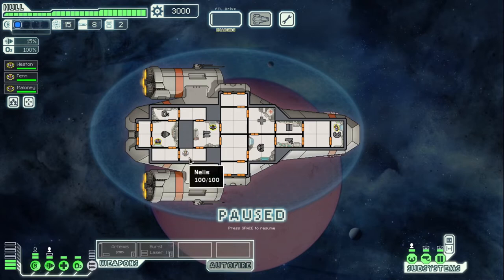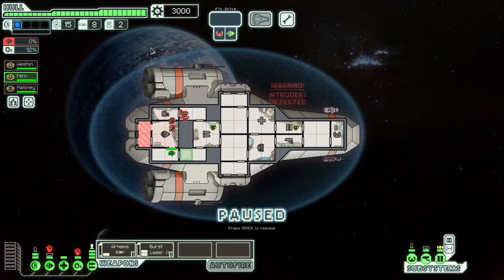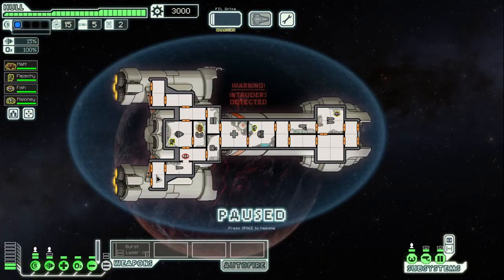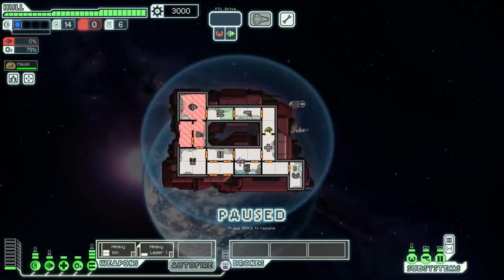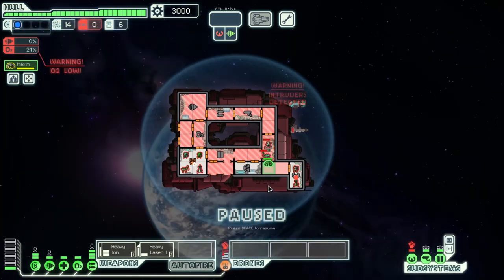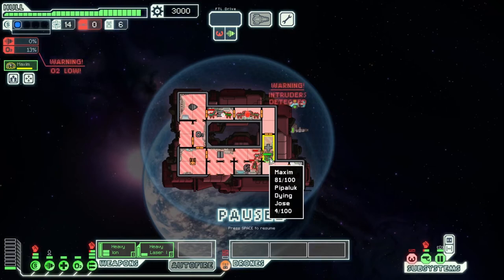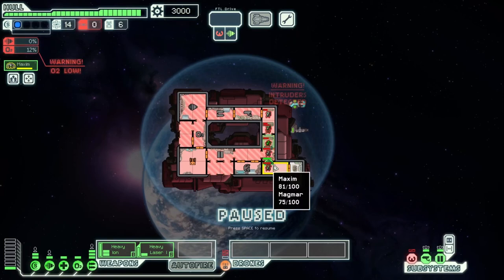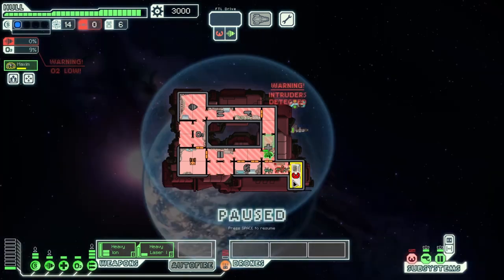Boarding defence | FTL tips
00:00 Basic behaviour of enemy boarders
01:51 Don't vent the whole bloody ship
03:25 Use controlled venting instead
07:40 Suffocation samba
09:36 Toggling O2 to "keep" enemies in place
11:11 Pre-breaking hacked doors
13:08 Extreme example on Engi B
33:05 Same example without sensors